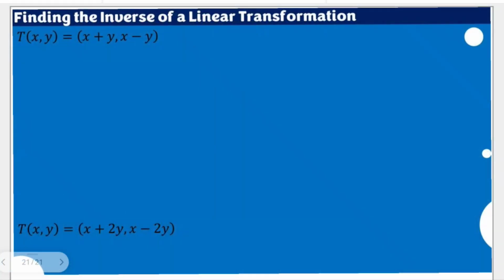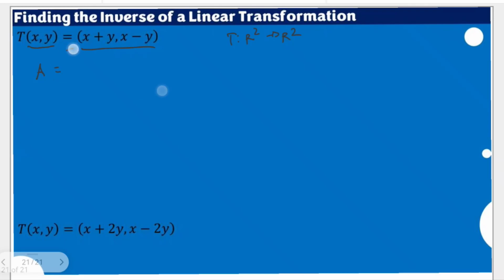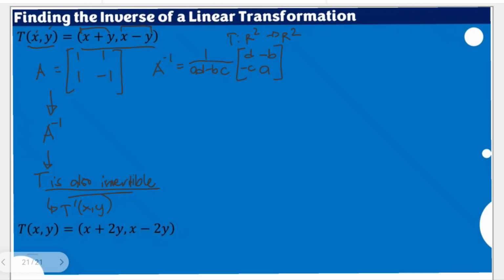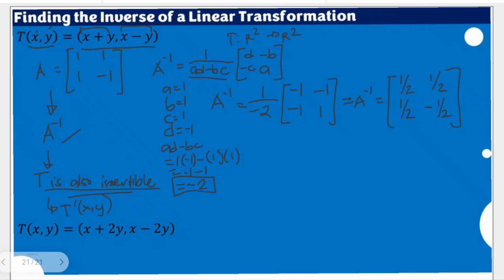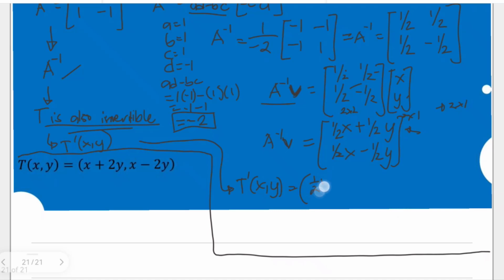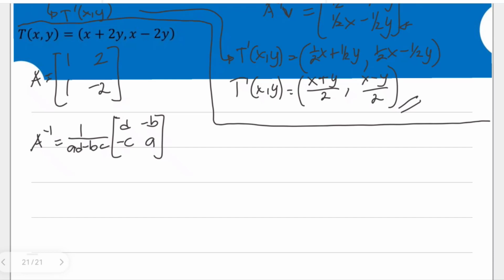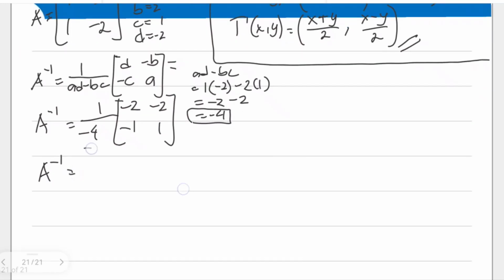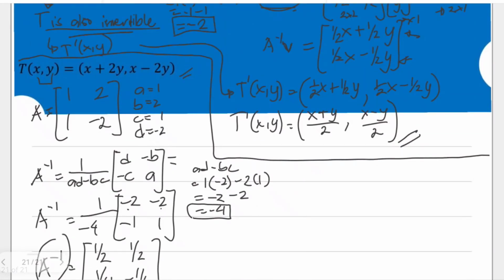Finding the Inverse of a Linear Transformation_1 || Linear Transformations || AdvancedLinear Algebra